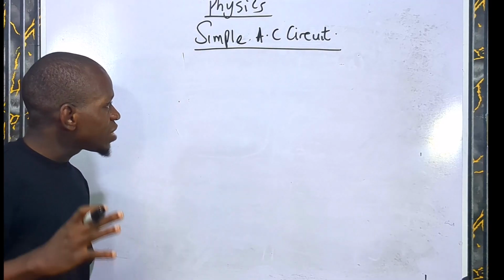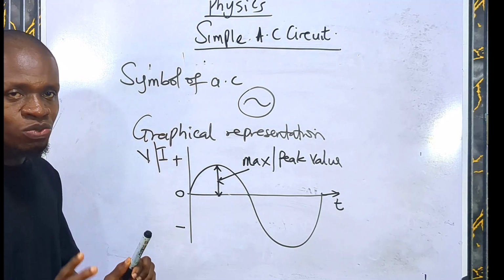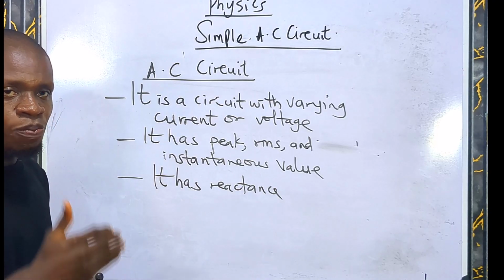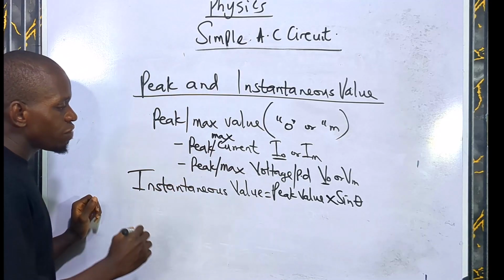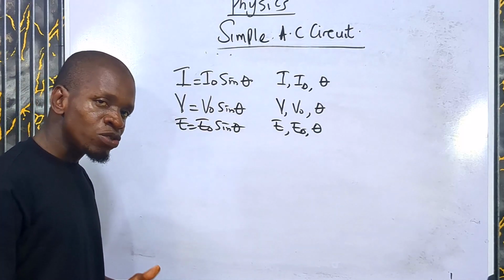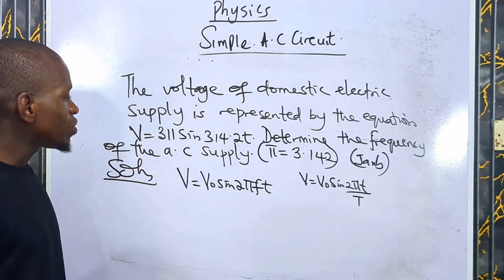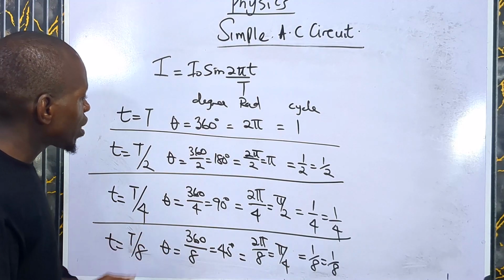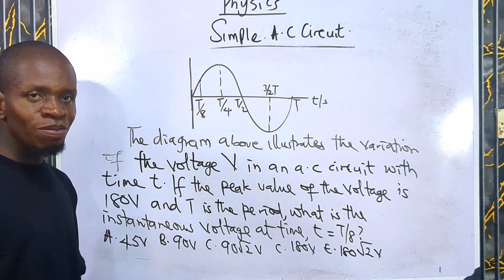AC Circuit Made So Simple You’ll Never Miss This Question Again (JAMB & WAEC)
AC Circuit doesn’t have to be confusing.

If you are an SS3 student or preparing for JAMB or WAEC Physics, this video explains AC circuit in the simplest possible way so you can answer questions confidently in the exam.

In this lesson, you will clearly understand:

The meaning of alternating current (AC)

Frequency in AC circuits and what 50 Hz really means

Instantaneous value of AC and why it keeps changing

Peak value of AC and how examiners use it to confuse students

This topic appears every year in WAEC and JAMB, and many students lose easy marks because they don’t understand the basics.
By the end of this video, you should be able to solve any AC circuit question from WAEC or JAMB.